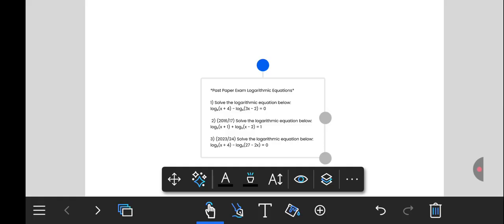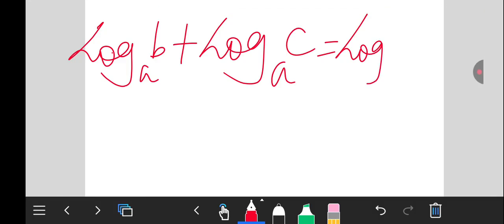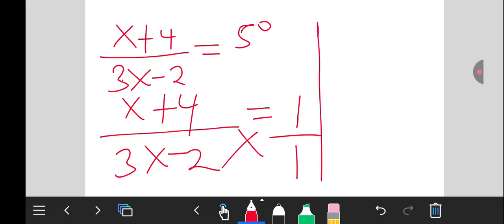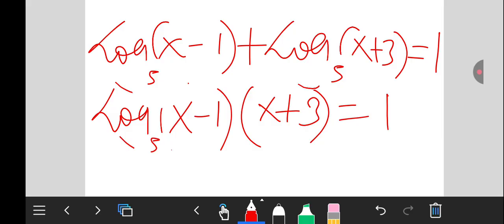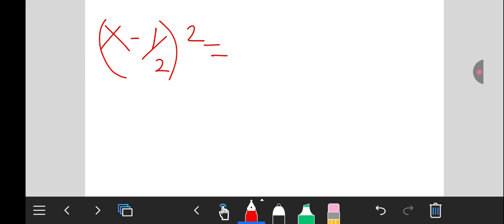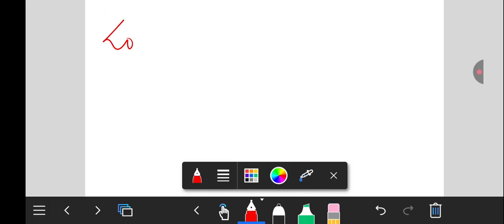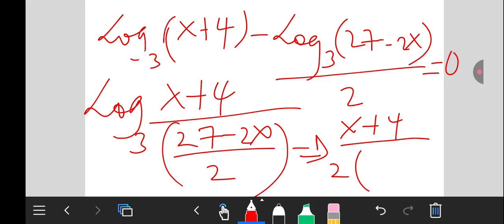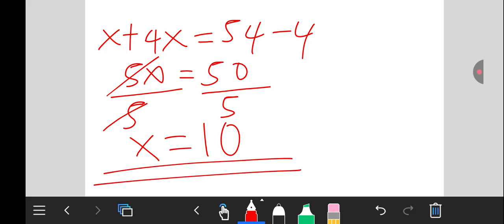Conquer Logarithmic Equations — fast, clear, and simple! 🚀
*Unlock the Power of Logarithmic Equations!*
Quick methods, sharp strategies, and clear Exam solutions — learn how to solve them with ease! 🚀📚